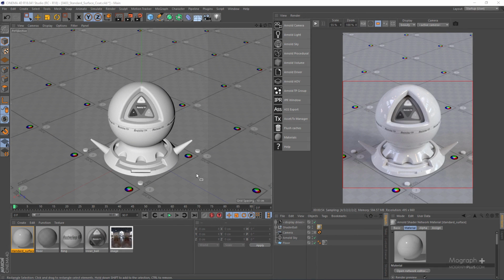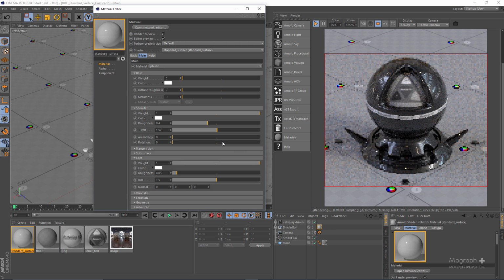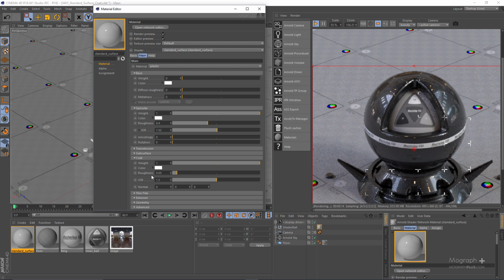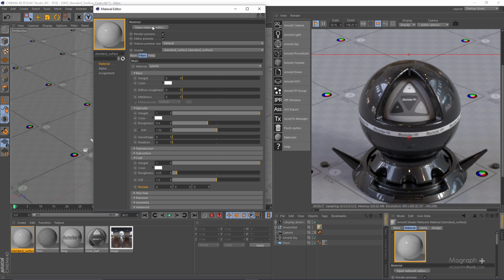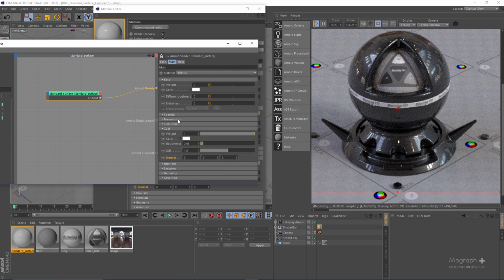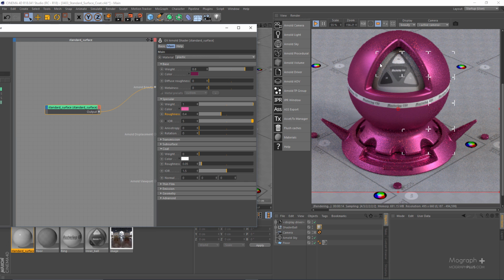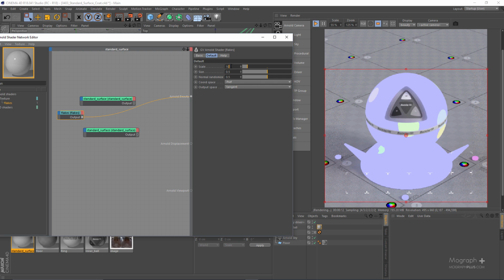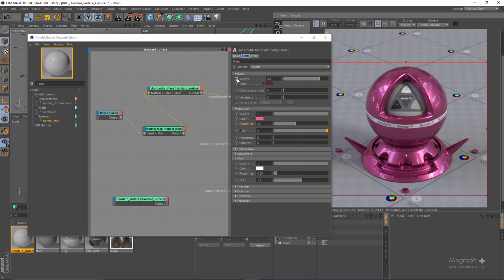0406 Standard Surface Coat